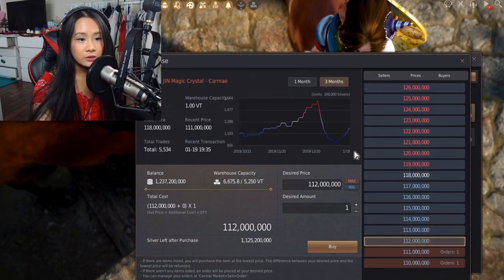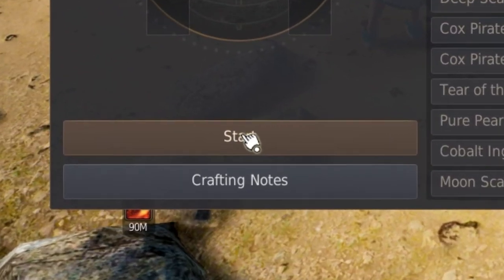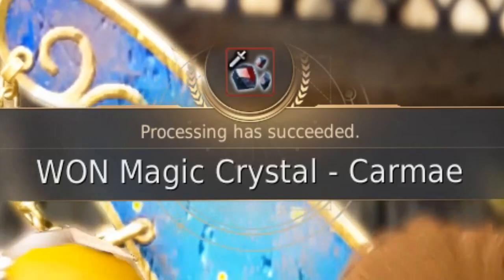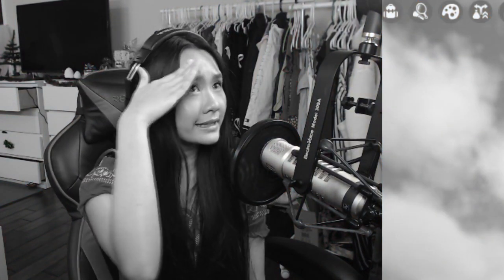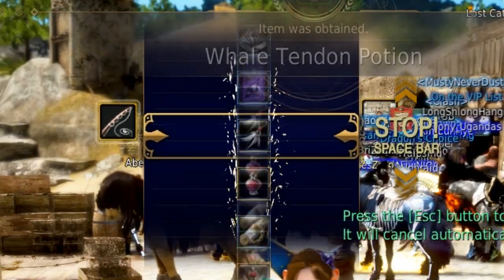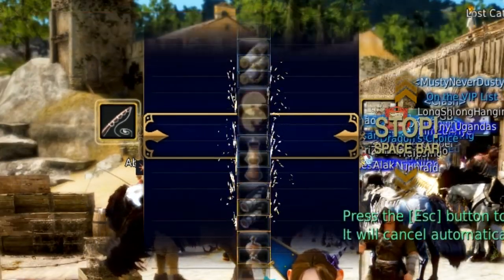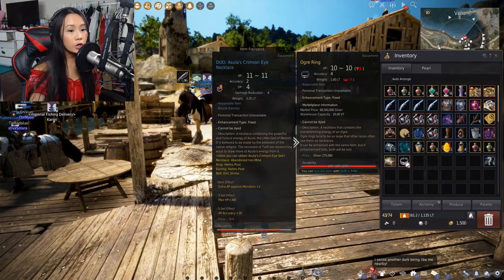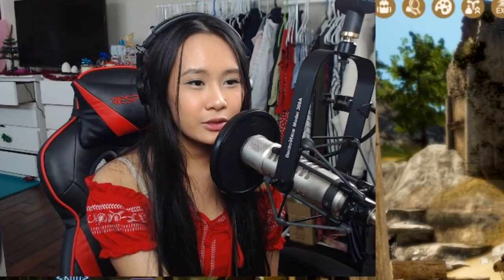BDO - Massive Jin Crystal & RNG Boxes Roulette - Zero Pay To Win Ep 12 - Black Desert Online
Today in black desert we attempt to get jin crystals and open a bunch of RNG boxes. If we can get a TET accessory from these boxes like tungrad, ogre, laytenn, and more it will be a success. We can also get a nouver, kutum, kzarka box if we get lucky. If we make Jin crystals we will make huge profits but if we make won we are going to lose silver. May RNG be on our side.

Ace Alpha
Andy Le
Anne Le